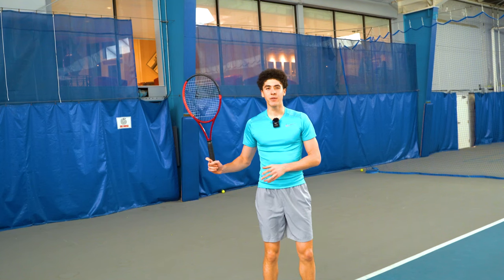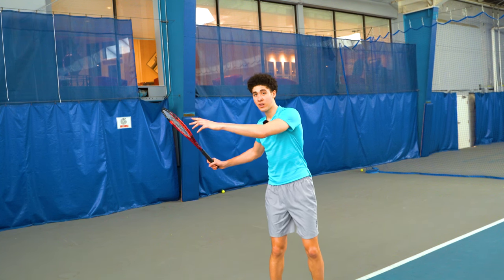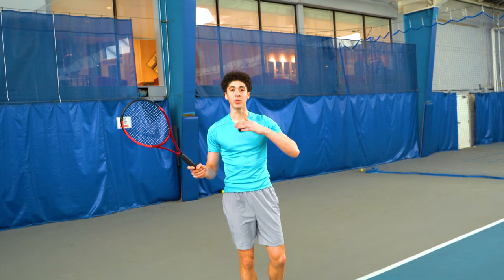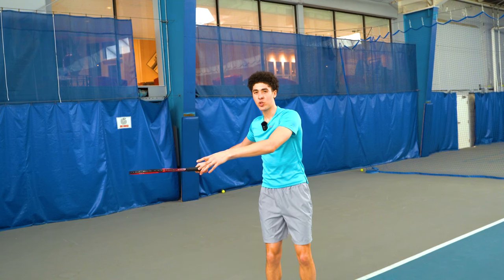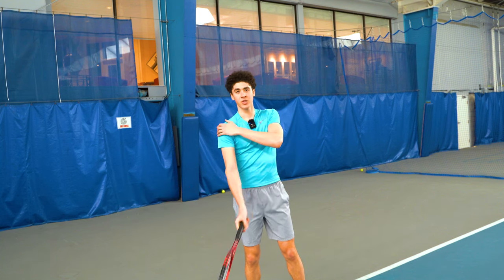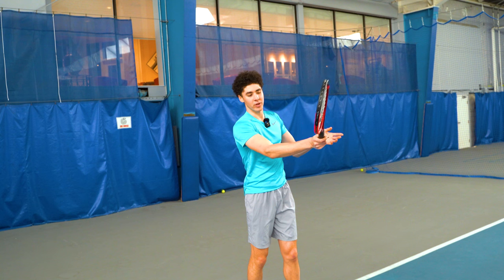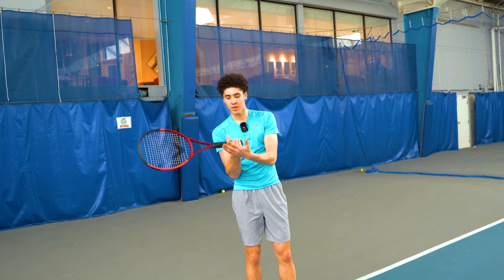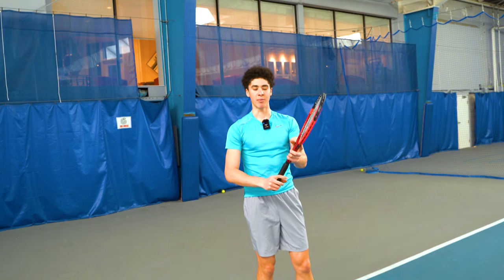NEVER Snap Your WRIST On The FOREHAND